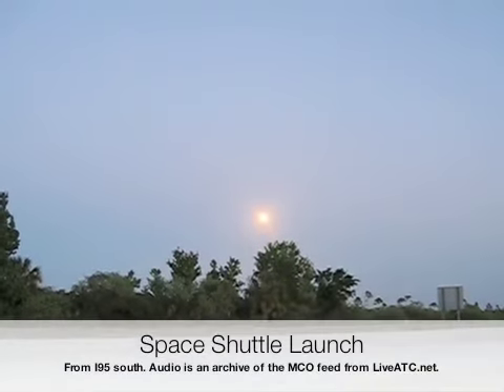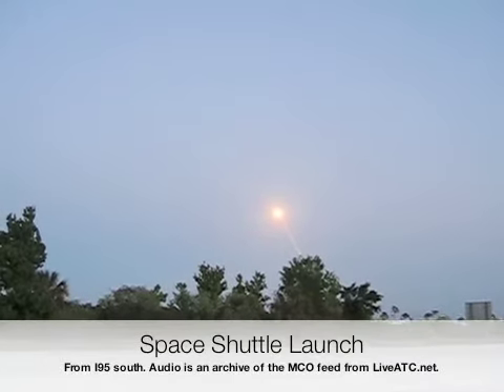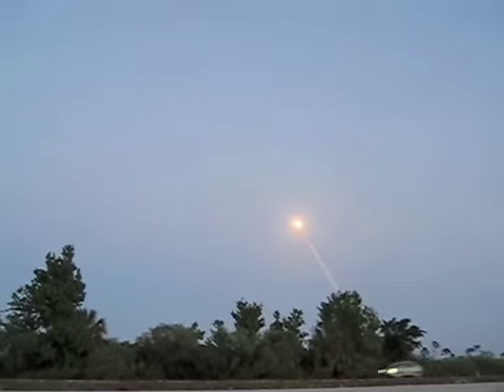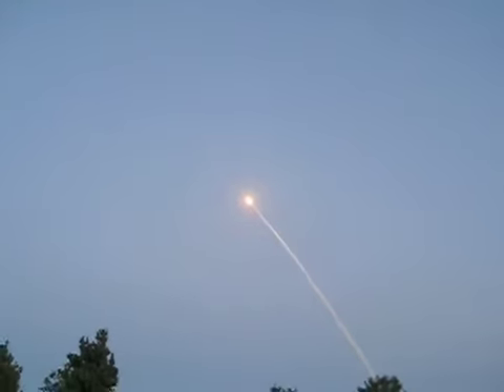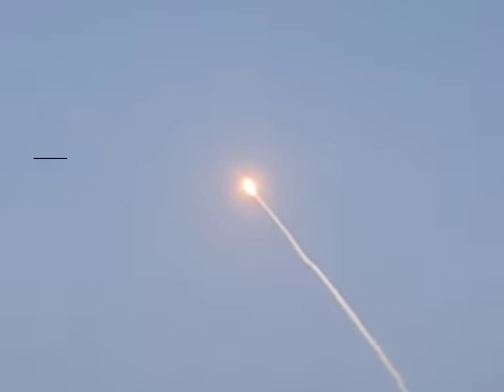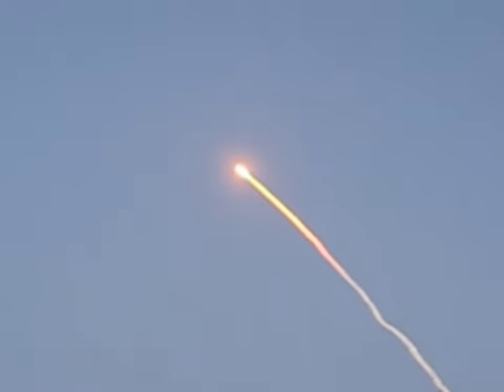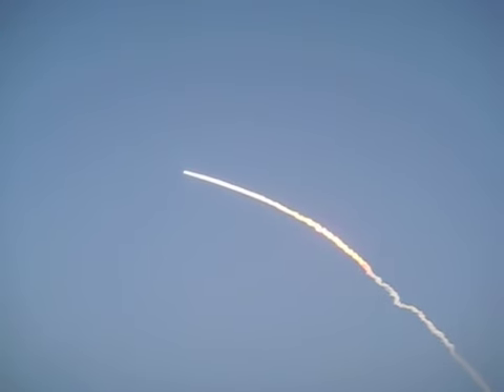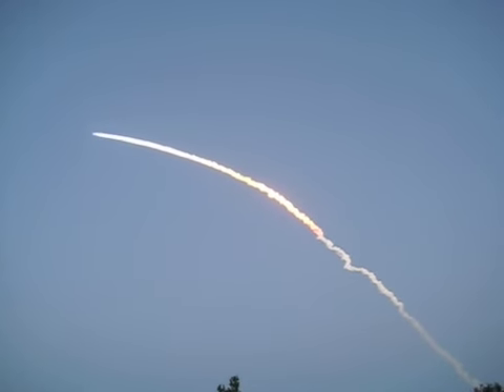Space Shuttle Launch, 03/15/09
Space Shuttle Launch viewed from I-95 South on March 15th, 2009 at 7:43pm. and is from the actual launch time.